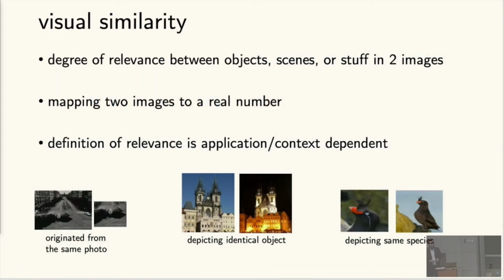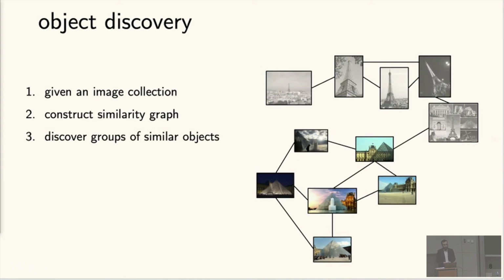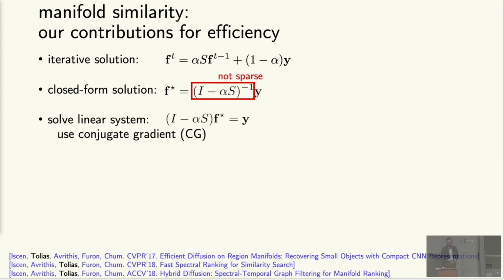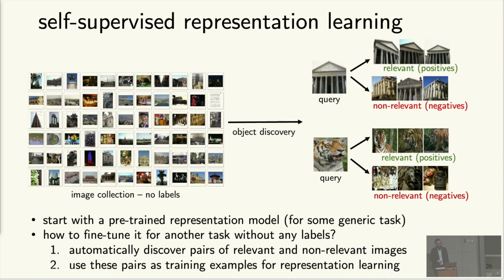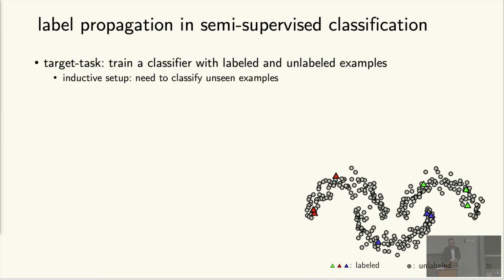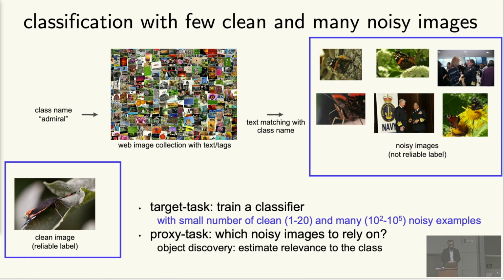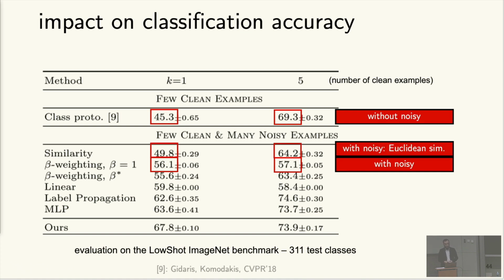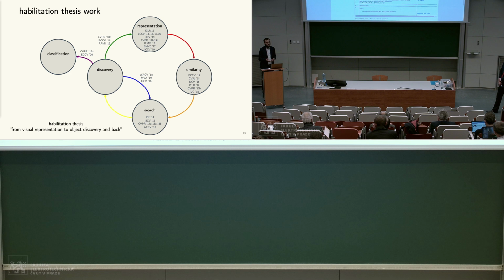G. Tolias: Ranking on Manifolds for Visual Search and Object Discovery (hab. talk) [14. 12. 2022]